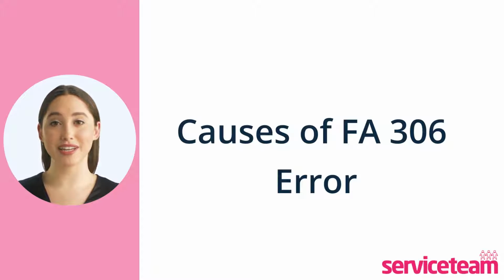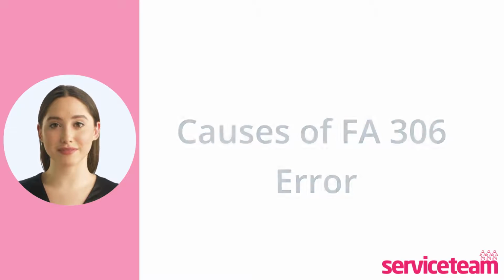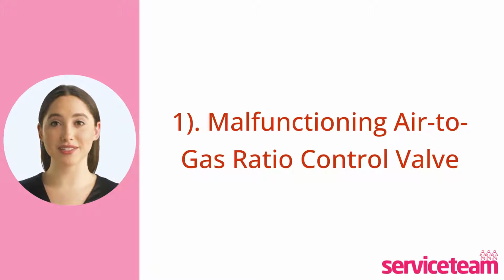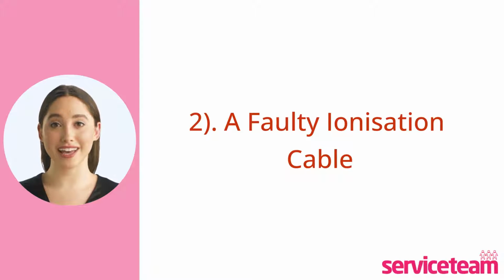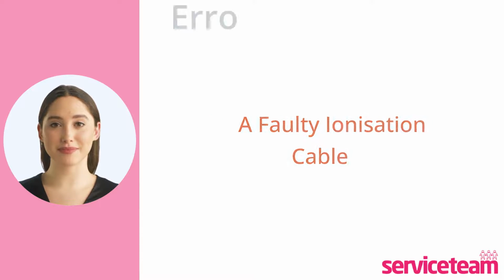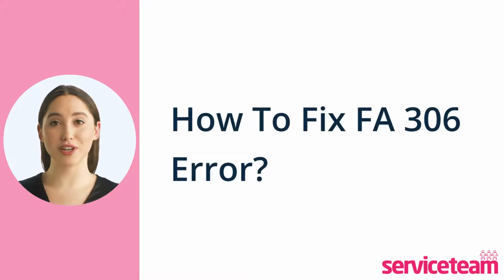FA 306 Error Code Worcester Bosch Boilers | How to Fix Guide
In this video, we'll explore the FA 306 error code, its causes, and the step-by-step troubleshooting process.

🔍 What is the FA 306 error code?

The FA 306 error often displays when your boiler senses a flame that isn't really there. We call it as the False Flame Fault.

🛠️ Possible Causes:

[MALFUNCTIONING AIR-TO-GAS RATIO CONTROL VALVE]

First, because of a malfunctioning air-to-gas ratio valve, which is responsible for regulating the precise flow of air and gas in the combustion process.

[A FAULTY IONISATION CABLE]

Defective ionisation cable, which is responsible for detecting the presence of a flame by monitoring the ionisation current.

🔧 How to Troubleshoot:

[BOILER RESETTING]

First, try the simplest solution: a boiler reset. Just hold down that reset button for a few seconds, and you might be back in business.

Remember, safety comes first! If you're not comfortable with boiler controls, it's always best to call a qualified gas engineer.

[CHECK AIR-TO-GAS RATIO CONTROL VALVE]

If the reset doesn't do the trick, it could be a faulty air-to-gas ratio control valve. This valve plays a big role in the combustion process, so if it's acting up, it can trigger the FA 306 error.

[REPLACE IONISATION CABLE]

Another thing you should keep an eye on is the ionisation cable. If it's damaged or frayed, it might be misreading the flame's presence. But don't worry, a gas-safe engineer can replace it with ease.

🏢 About Us:

At Serviceteam, our team of skilled Gas Safe engineers handles every make and model of gas and electric boilers. As accredited installers for Worcester Bosch, we meet the manufacturer's high standards, providing exceptional service and peace of mind.

📞 Need Help?

We guarantee to meet the highest standards set by the manufacturer.

We hope this video has been helpful. Click on the link below to book a Serviceteam heating engineer.